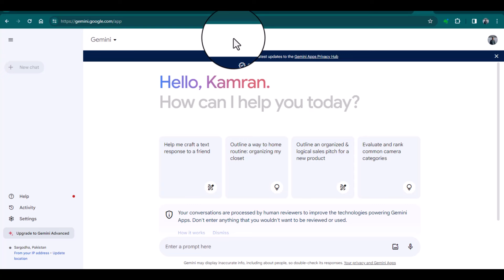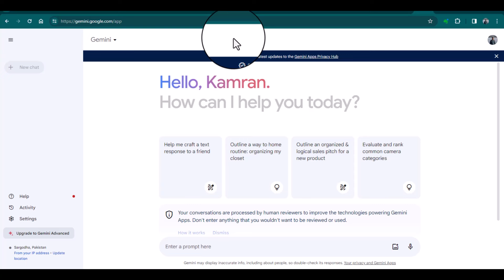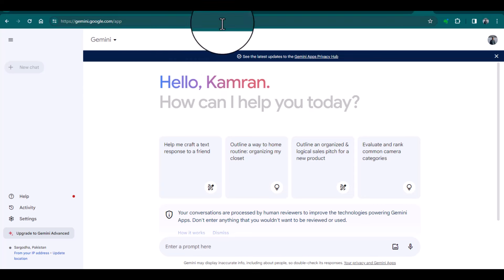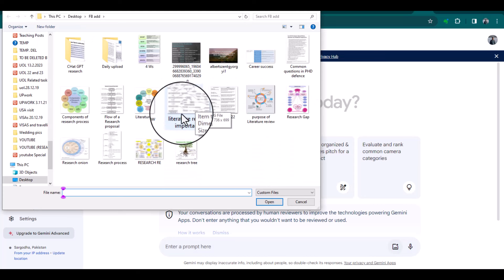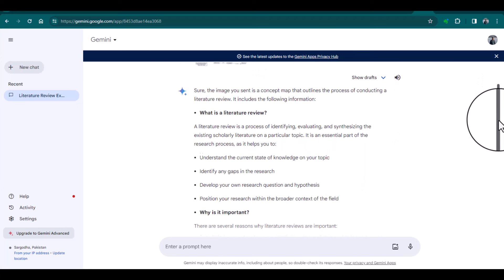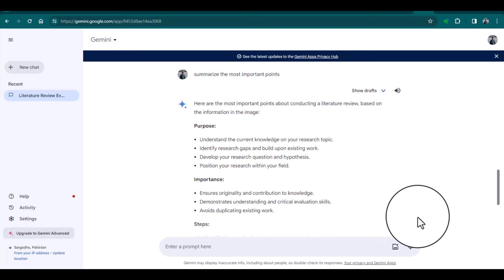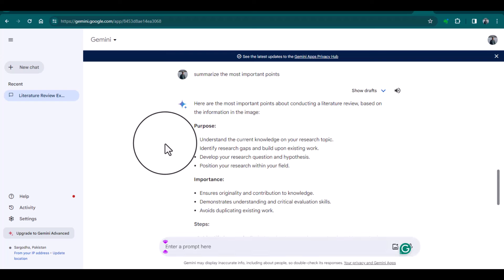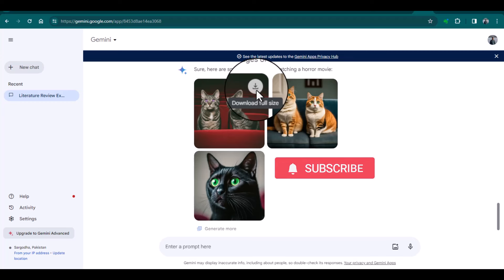Extracting Information from complicated Images: Power of Google Gemini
🌟 Unlock the potential of image data with Google Gemini! 🌟

In this video, dive into the powerful capabilities of Google Gemini as we explore the fascinating world of extracting information from images. Join us on this journey as we demonstrate how Google Gemini empowers you to glean insights from images effortlessly.